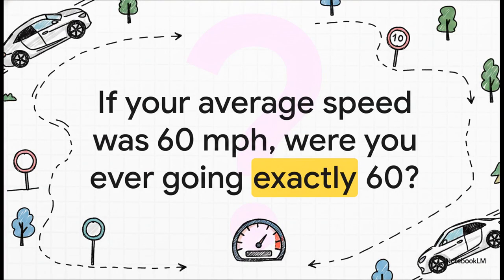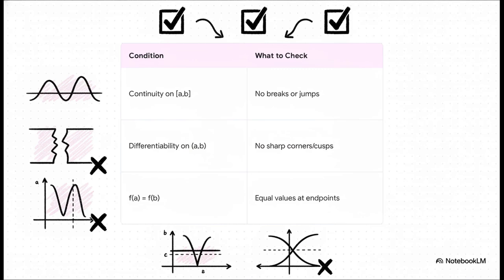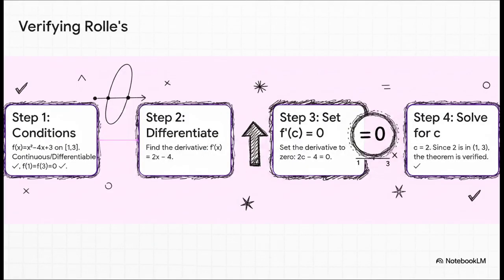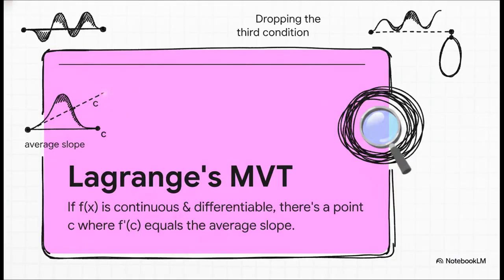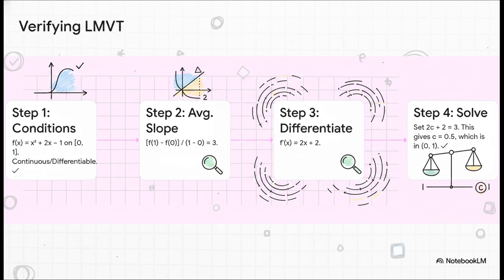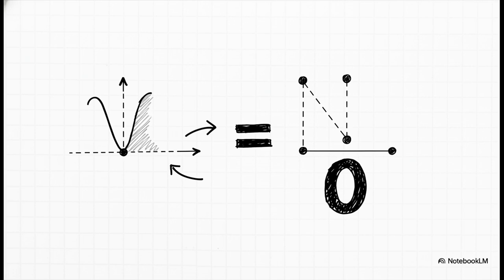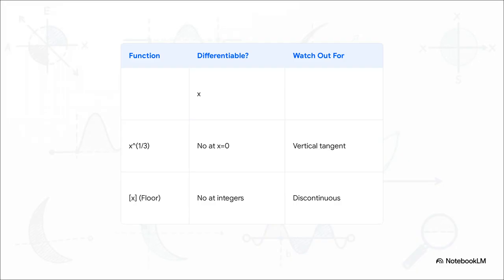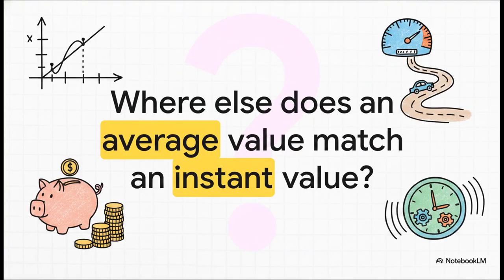Mean Value Theorem Jee and Nda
This topic covers Mean values theorems both L.M.V and Roll's which is a part of AOD in jee mains entrance.